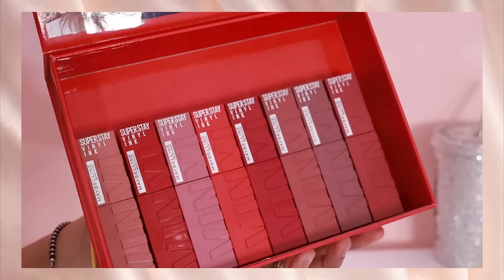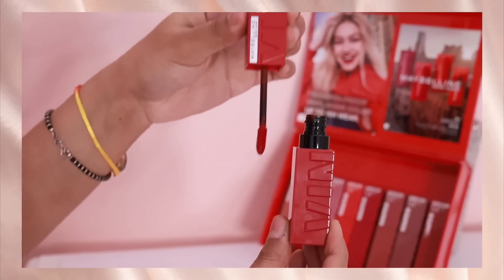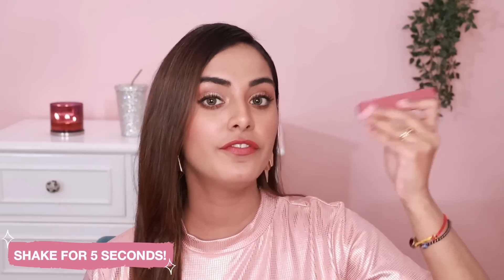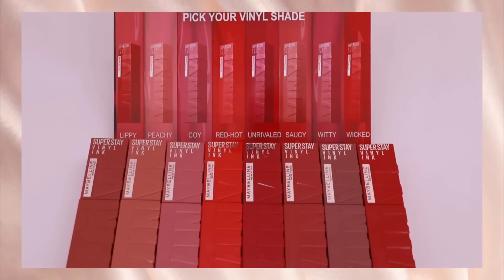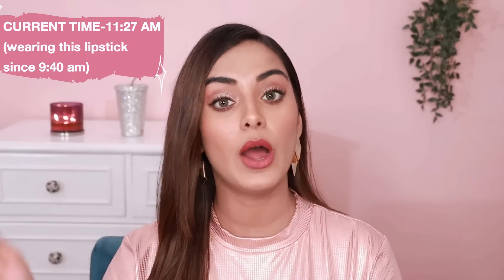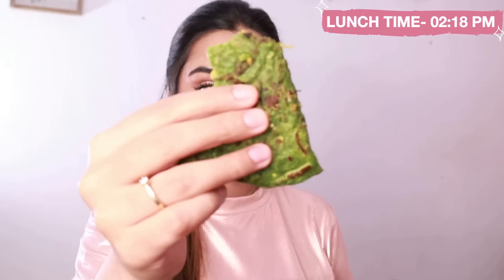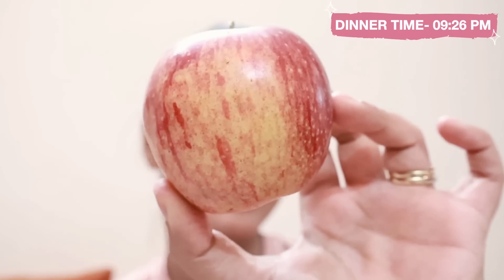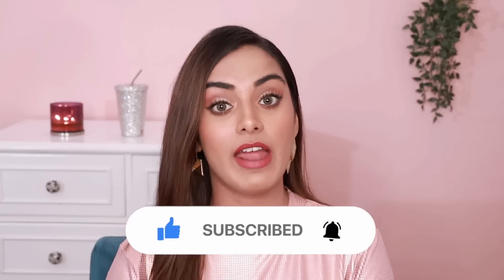I Tried The *VIRAL* Maybelline VINYL INK Lipsticks 💄Worth The Hype? | All *8 Shades* Swatches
I’m so excited as in today’s video I’m going to talk about the shiny, glossy lipstick trend that is back in rage these days. Wondering how to achieve glossy lips with ease? You can now do so and be a part of the trend with the all-new Maybelline Superstay Vinyl Ink that has been recently launched in eight beautiful shades and helps to reveal the shiny pout of your dreams. Let’s get to know the Maybelline glossy liquid lipstick more.
The beauty of the Maybelline Superstay Vinyl Ink liquid lipstick is its super long-lasting shine. It is made of a smudge-proof, water-proof and vegan formula that doesn’t budge. Apart from instant shine and colour, the liquid lip gloss provides a high colour payoff in a single swipe that stays for up to 16 hours. It is made with luxurious, colour-coded packaging that makes it easier for me to understand my favourite shade easily. What I love about the Superstay Vinyl Ink long-wear liquid lip colour is its unique, precision applicator that allows mess-free application effortlessly. To activate the colour lock formula and get most of the Maybelline lipstick, all you need to do is shake it for five seconds and apply it on clean, hydrated, and dry lips. ShakeSwipeGo and you’re ready to rock. What’s more? You can now purchase your favourite Maybelline long-lasting liquid lipstick at an affordable price of Rs. 849 only.
The Maybelline Superstay Vinyl Ink Liquid Lipstick is available in a variety of shades from nudes to reds and everything in between for you to choose, depending on your mood. I’m in love with all the gorgeous shades of these glossy lipsticks and highly recommend you to try this product right away!
I hope you found the Maybelline Vinyl Ink swatches review helpful and if you did, don’t forget to like this video, and let me know your favourite shade in the comments below.
Get your hands on some of the best glossy lipsticks by clicking here👇🏼

💄Check out Maybelline Vinyl Ink Lipsticks-

Much Love
xoxo !

Maybelline Superstay Vinyl Ink Lipstick review
glossy lipsticks
Maybelline Superstay Vinyl Ink Liquid Lipstick
shiny lip gloss
Maybelline Superstay Vinyl Lipsticks
Glossy lipstick
Maybelline Vinyl Ink liquid lip gloss
Maybelline Vinyl Longwear Liquid Lipcolor
Maybelline Vinyl Ink swatches
Superstay Vinyl Ink Liquid Lipcolor
best glossy lipsticksc